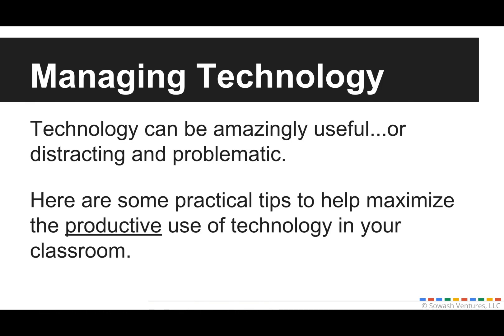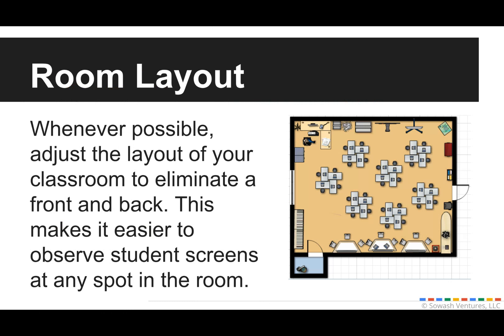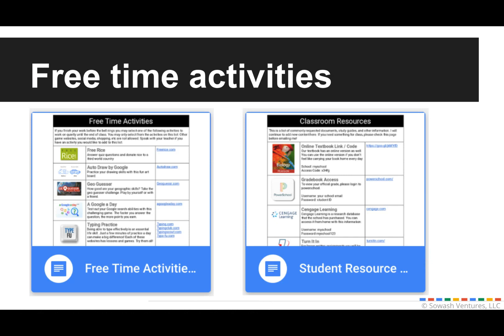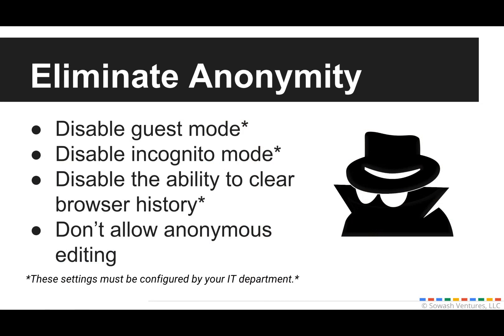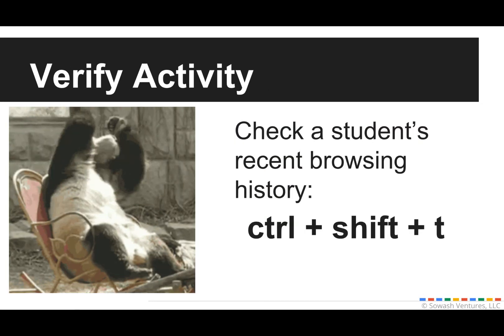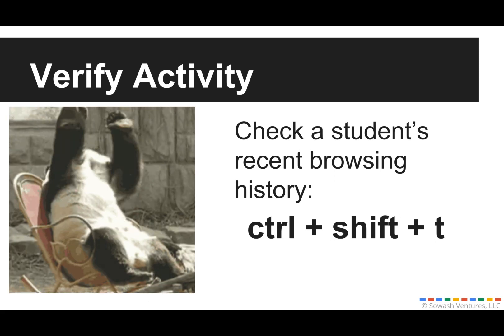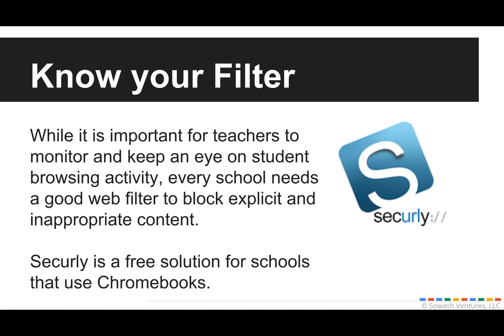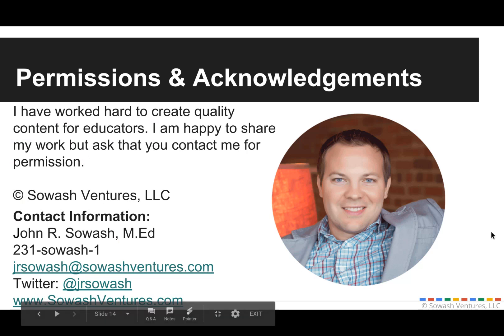Managing a Classroom full of Chromebooks (practical tips for teachers)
While we hope that our students will use their Chromebook for productive learning, experienced teachers know that this is not always the case! Our job is to establish clear guidelines for in-class technology use, and then verify that students are meeting that standard.

This video will provide you with some insights into how you can effectively monitor what your students are doing on their device.

This video is part of my online course "Teach with Chrome." During this 5 week course I help educators learn how they can use Chromebooks for more than Google Docs and math games.

Interested? Visit chrm.tech/twc for details!